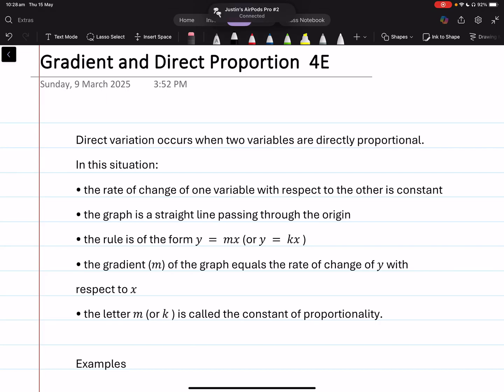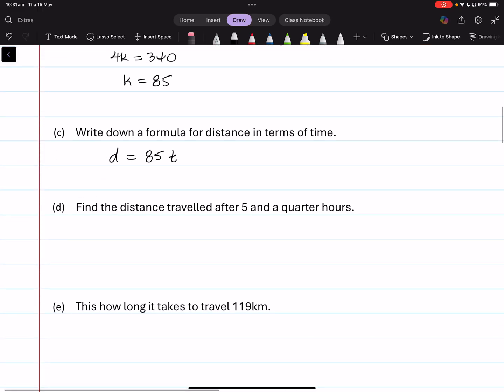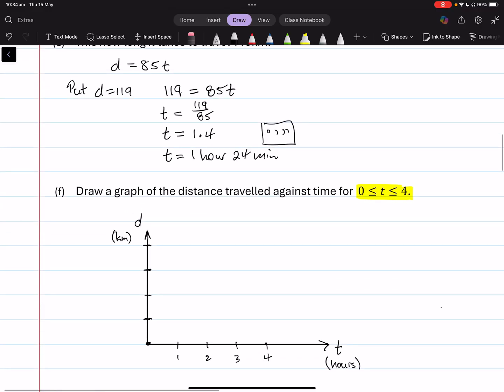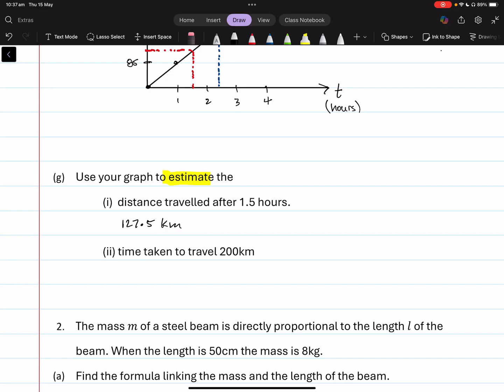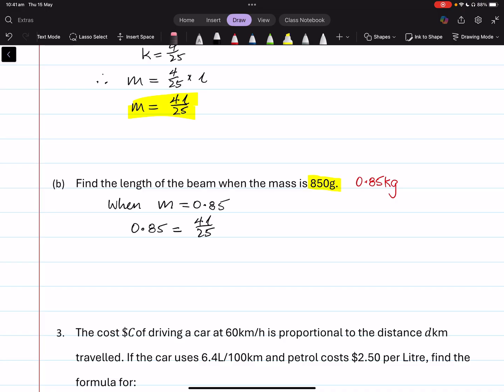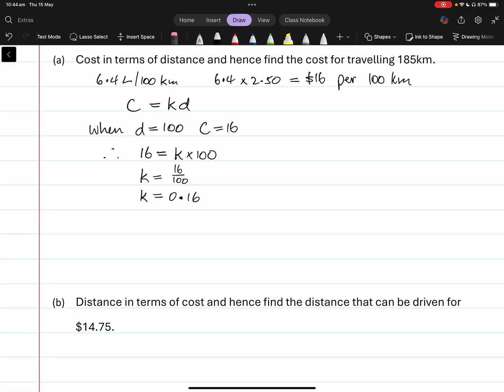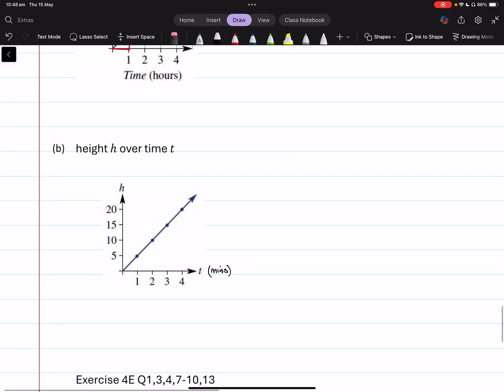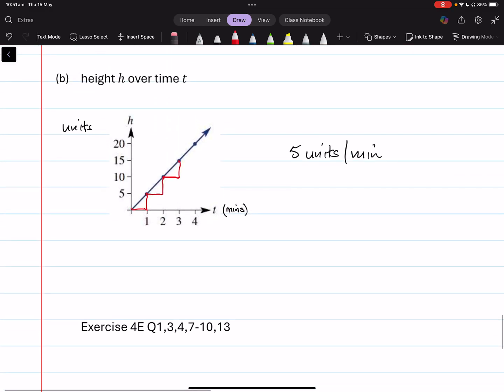09PA Linear Relationships Direct Proportion